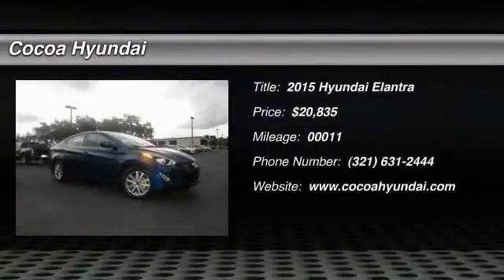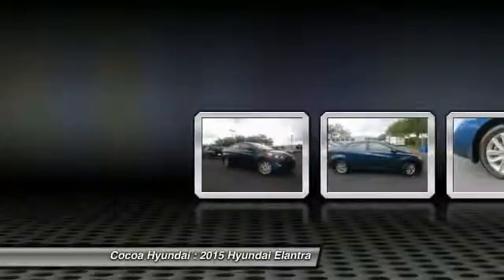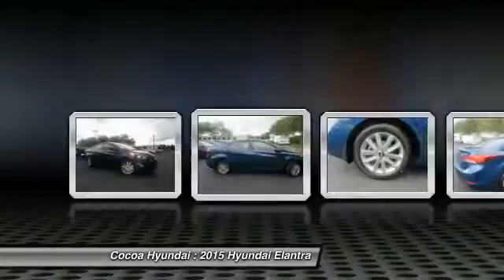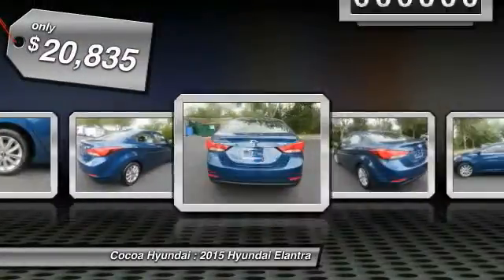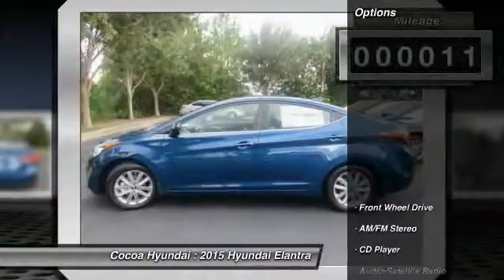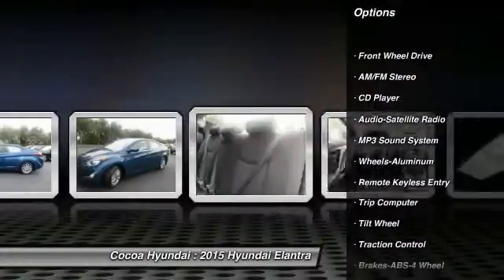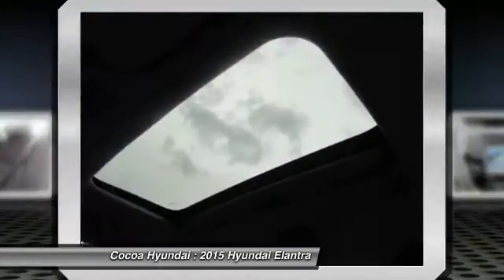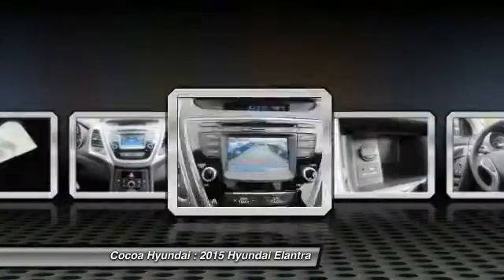2015 Hyundai Elantra Cocoa FL N87083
2015 Hyundai Elantra

Cocoa Hyundai
1825 West King Street

Don't miss this 2015 Hyundai Elantra. It's equipped with Automatic transmission and features a BLUE exterior. With 11 miles, You'll want to take this car home. Make a great choice today.